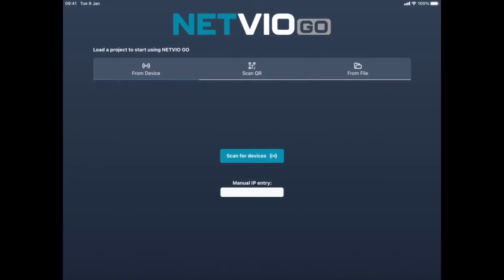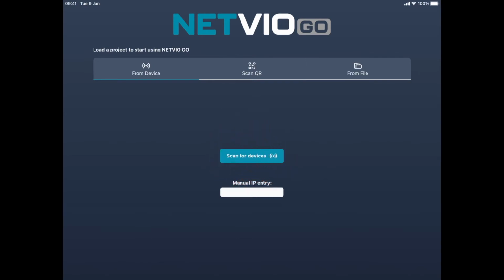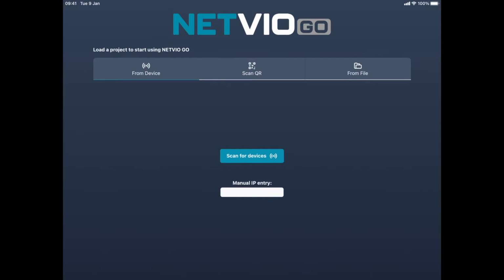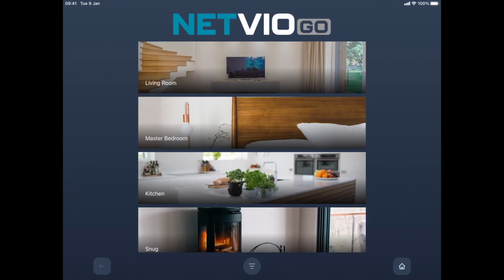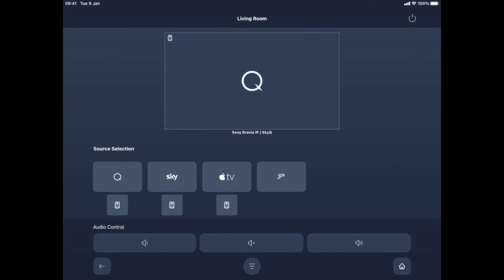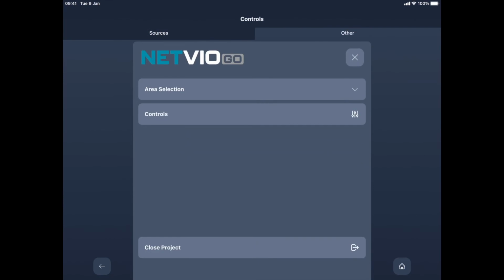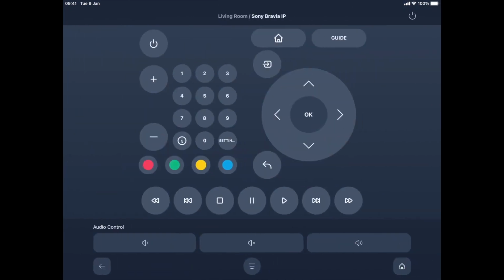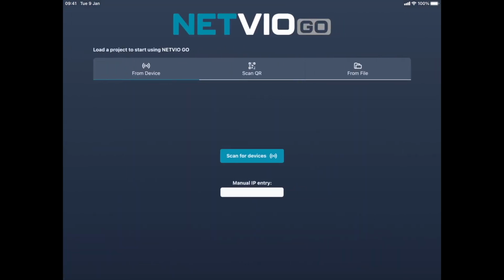The Netvio Go App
Tutorial Video showing the operation and function of Netvio GO.

Netvio GO is your end-user AV control application, intrinsically linked with Netvio 360 software. Working with Netvio integrated product I/Os, it is possible to remove dedicated control processors for some applications.

Compatible with Apple and Android smart phones and tablets, Netvio GO can control any AV device via IR, RS-232, CEC* and IP to manage signal distribution, media sources, displays and audio products. Simply add each smart user device by scanning a 360 software generated QR code.

Netvio GO can be used as a basic AV control platform, or complement a traditional control system by adding secondary zones at effectively zero cost.

0:00 Introduction
0:14 Loading a Project Into Netvio Go
1:16 Zone Selection
1:28 Switching Sources
1:39 Audio & Power Control
1:57 Main Menu & Closing Products
2:14 Source Control
2:46 Updating Project Changes